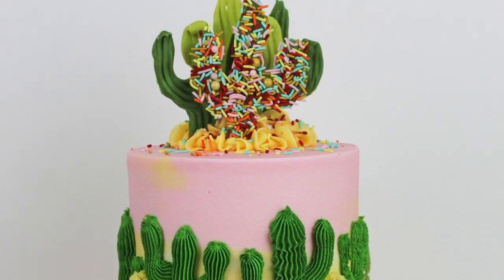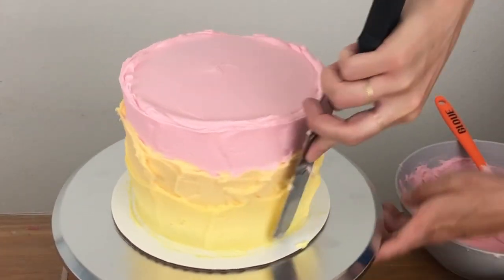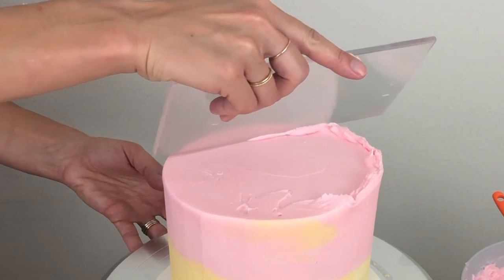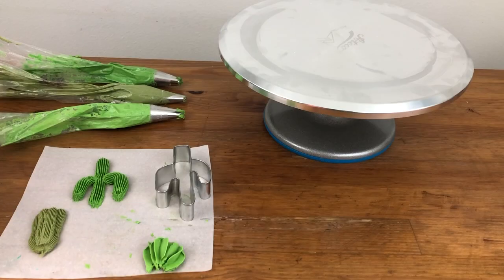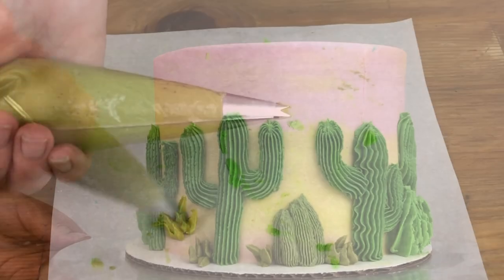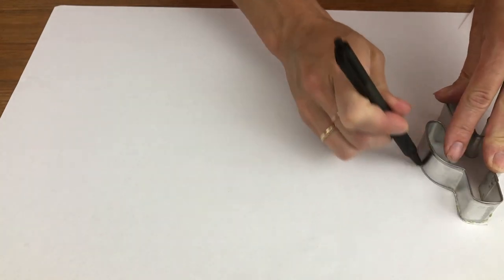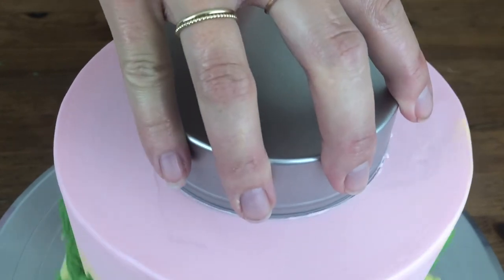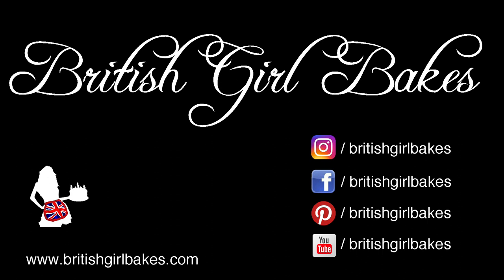Piped Desert Cake with Ombre Frosting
In this cake decorating tutorial I show how to cover a cake with ombre frosting, how to pipe cacti and succulents with buttercream and how to make chocolate and sprinkled cacti to decorate the top of the cake. I used my 4 Minute Buttercream for this cake and you can find the tutorial and recipe